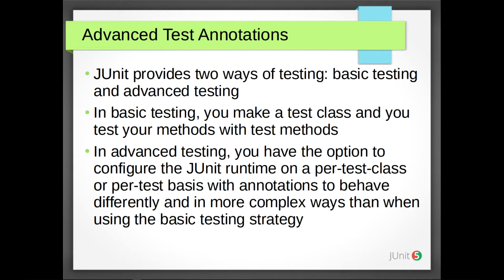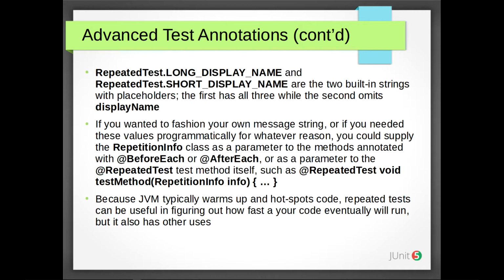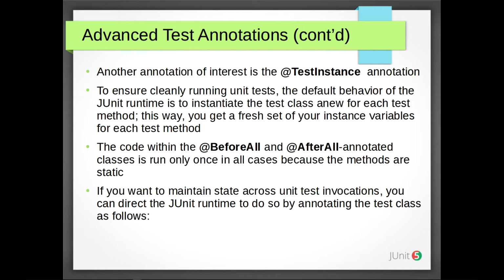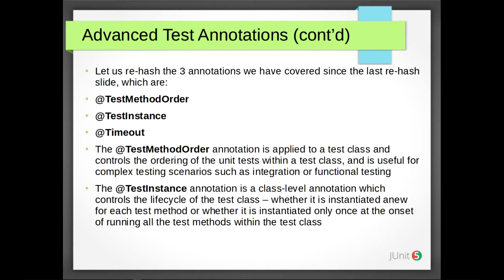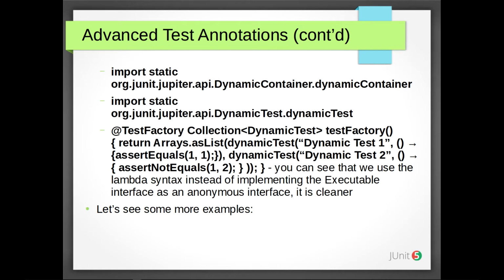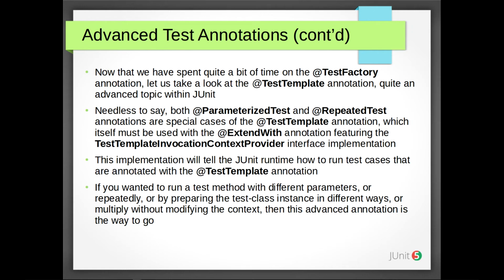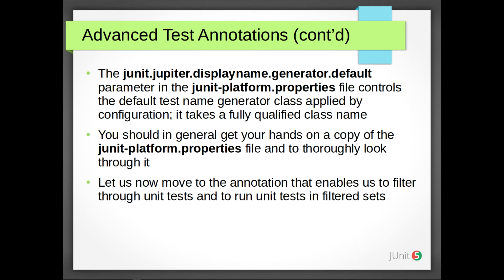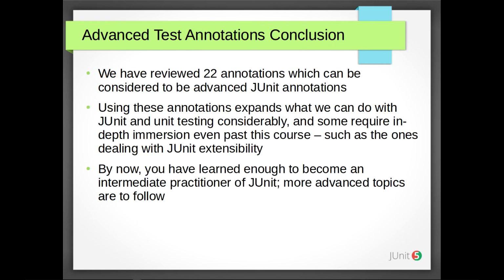GRG-001 JUnit as a Habit: Lecture 4. Advanced Annotations.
Part of GRG-001 JUnit as a Habit (not an Afterthought) video course covering JUnit 5 in the context of Java 11 or later.

Lectures on advanced JUnit 5 annotations.